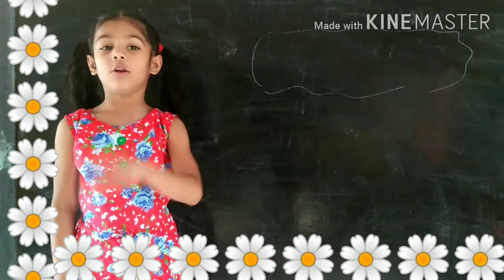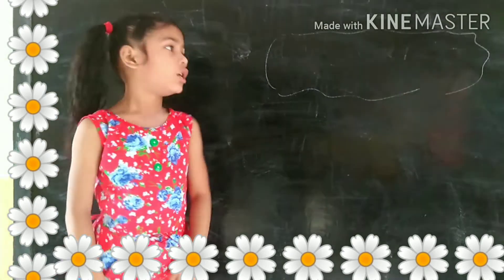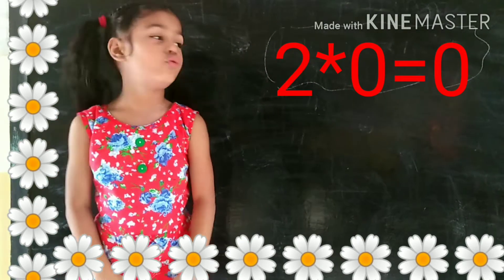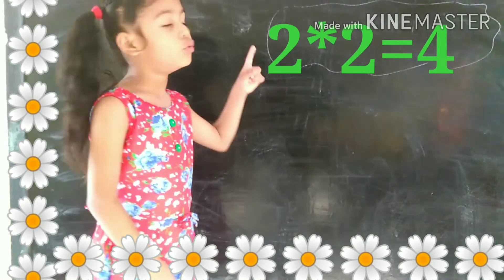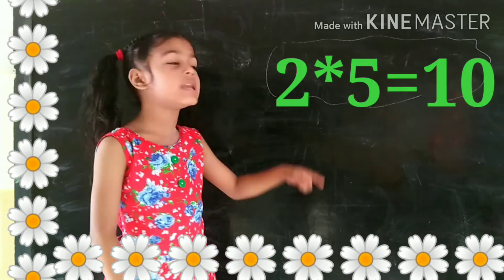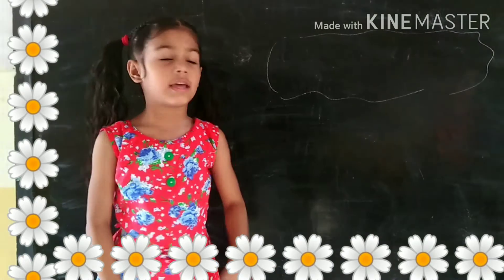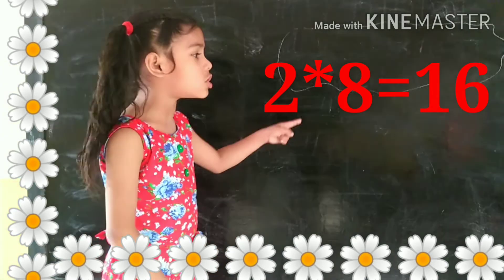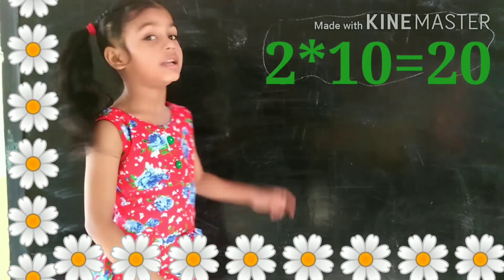svmchhokranonlinestudy.sukhmandeep kaur table of two